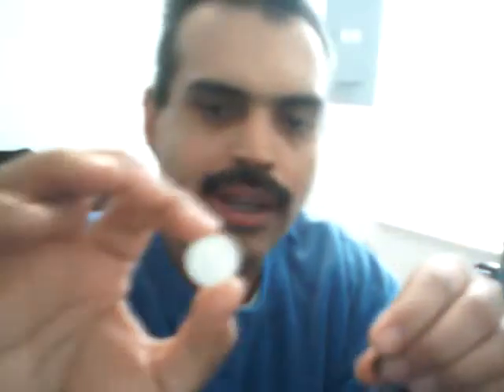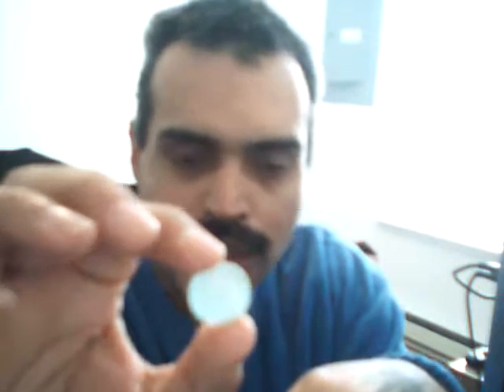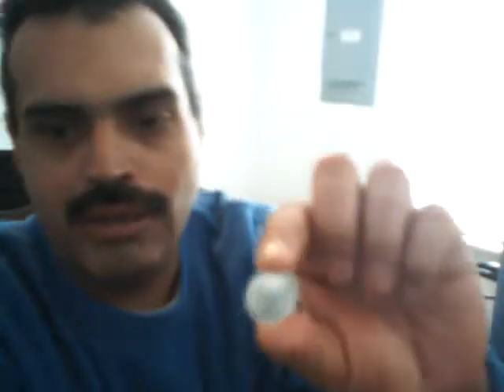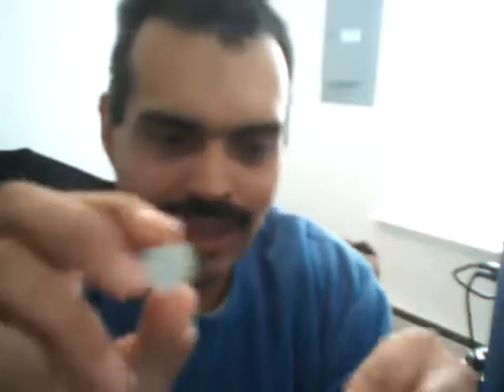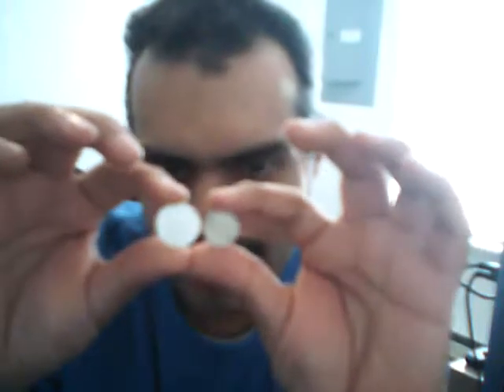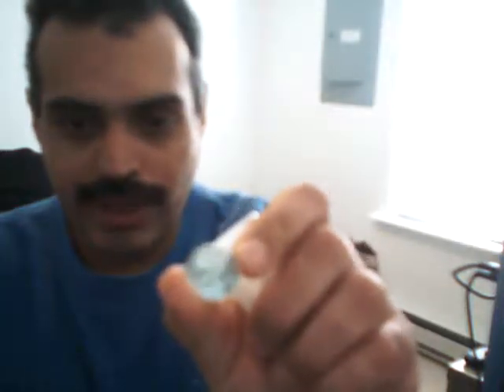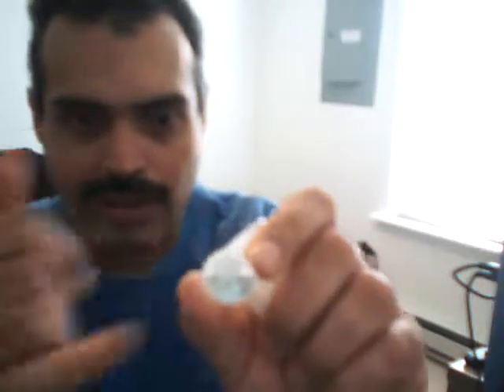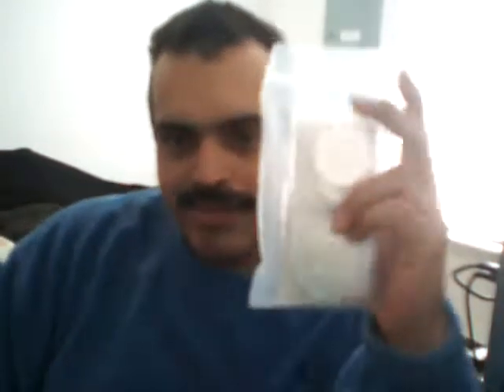Silver update of my recent purchase.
This video is about some silver I bought a week or so ago and the importance of trading bad money (federal reserve notes) for good money, gold and silver. Silver becoming a rare precious metal than gold, I think the Gold to Silver ratio will trade places. Instead of the historical 15:1 Silver to Gold can soon become 15:1 Gold to Silver. Just my thought on that.